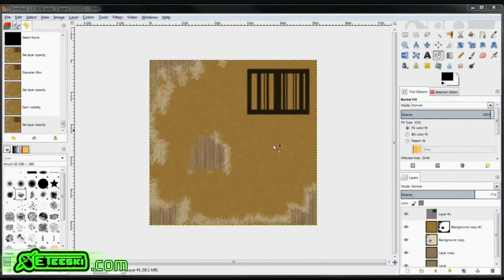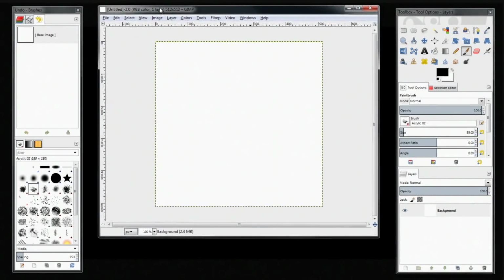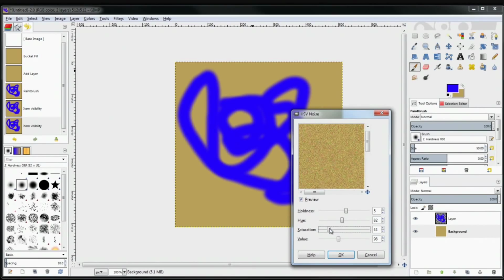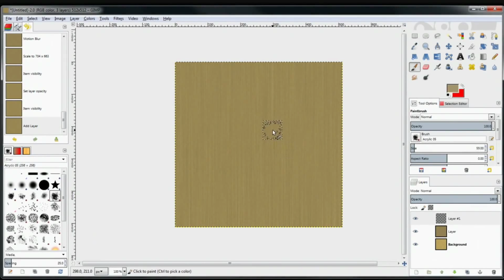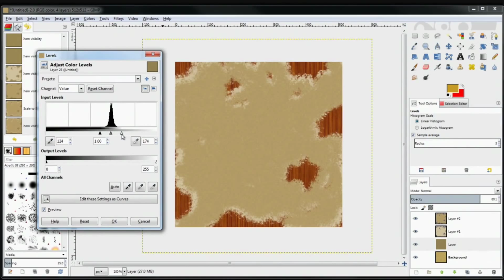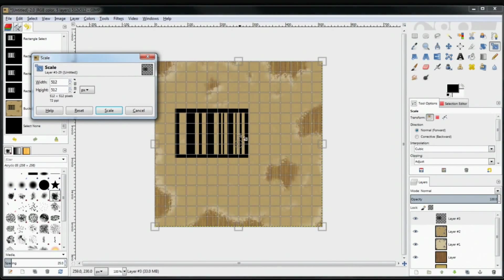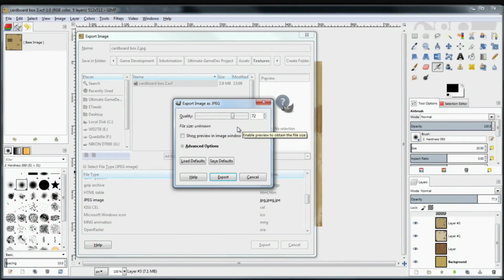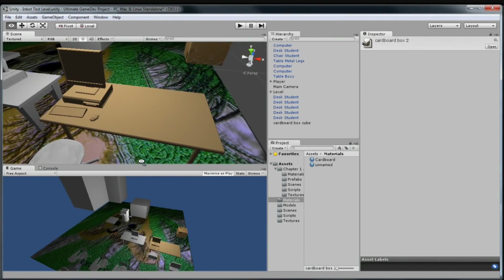Ultimate GameDev Tutorials - Starting Video Game Textures - 8.1 - Unity3D